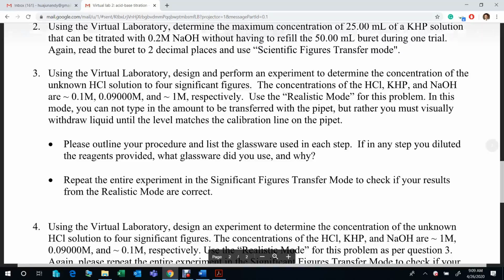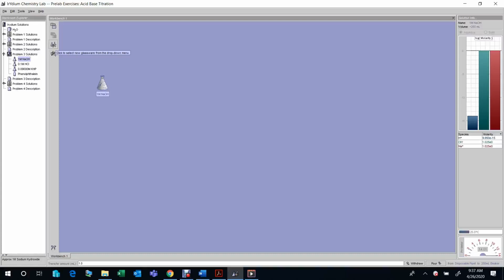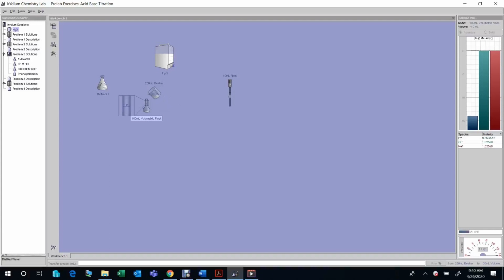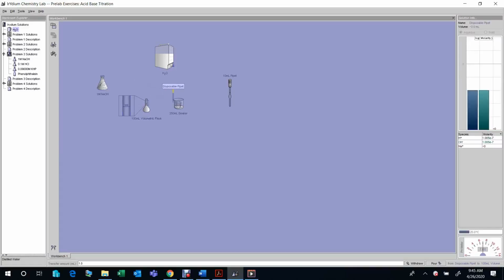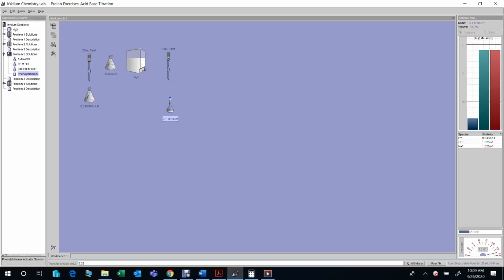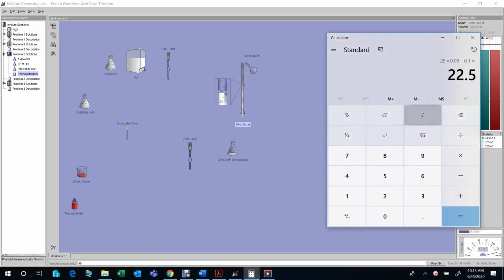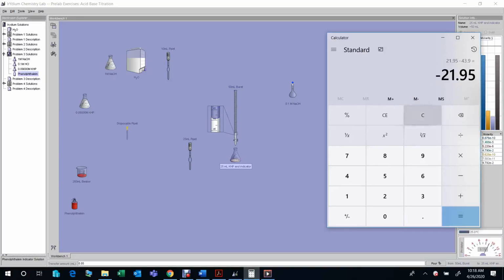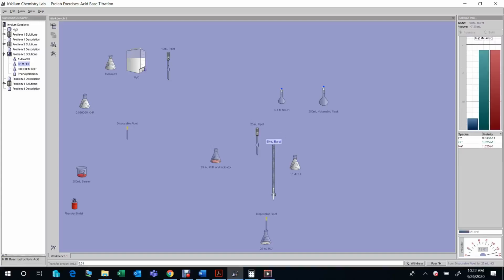lab 2 acid base titration part 1